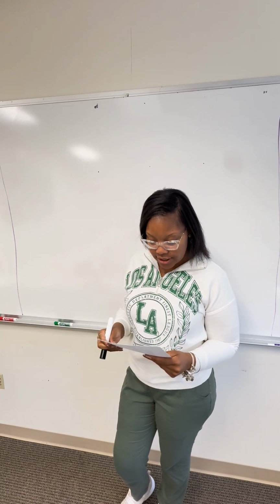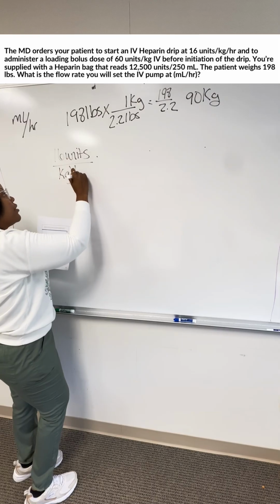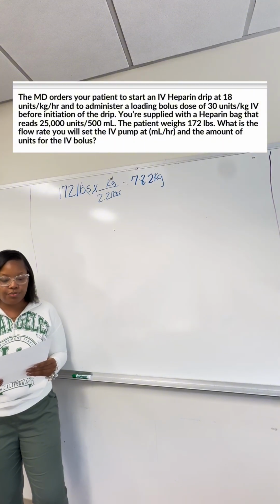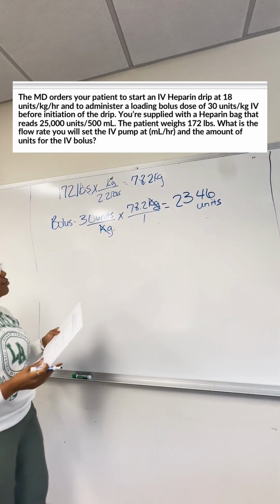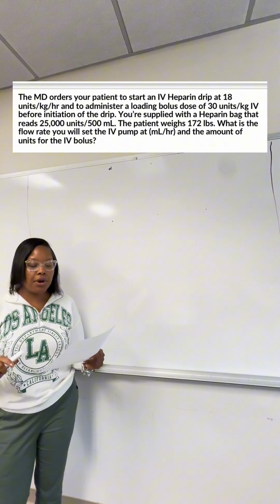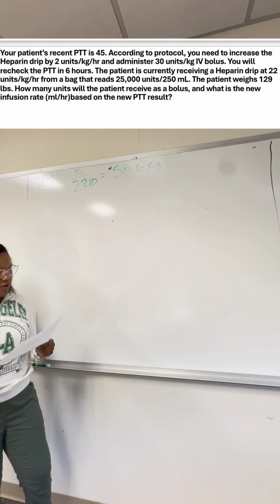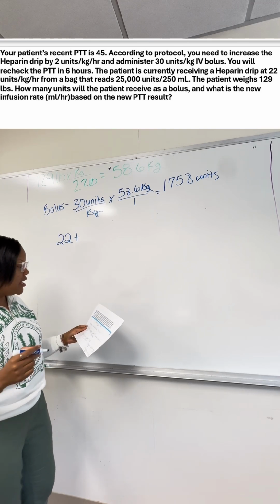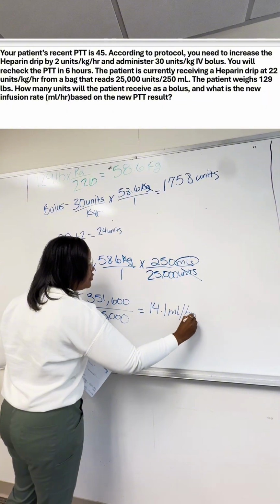Heparin Drip Calculations for Nursing Students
This video is about heparin drip calculations.